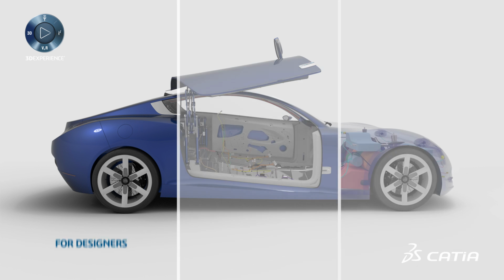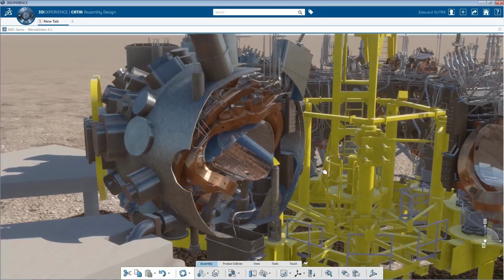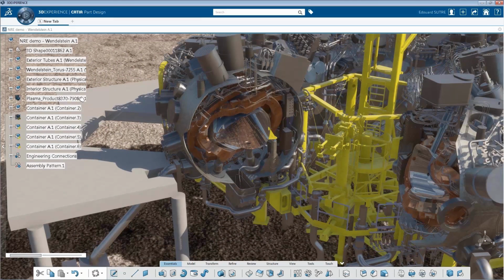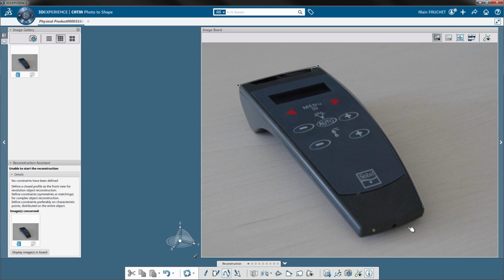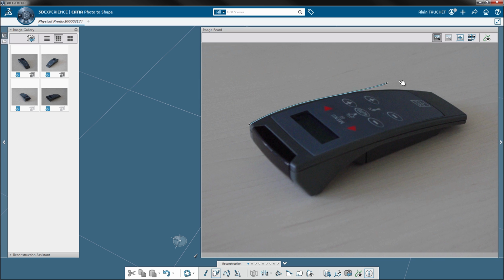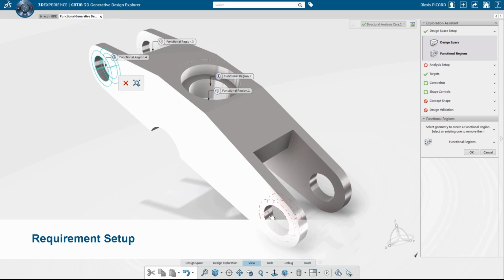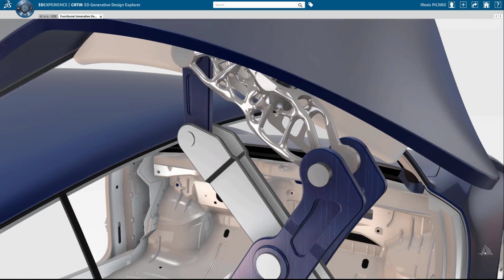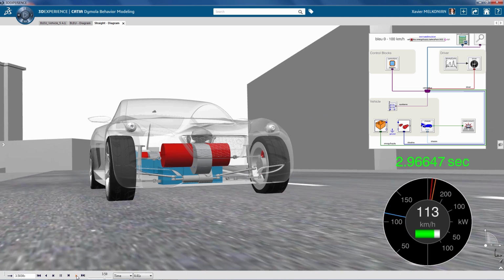CATIA 3DEXPERIENCE | What's new in R2017x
CATIA R2017x delivers new Roles, an enhanced User Experience, and deep functional enrichment for Dassault Systèmes’ 3DEXPERIENCE Platform.